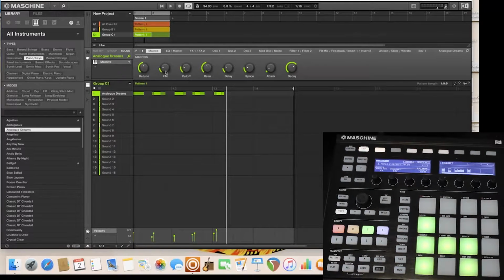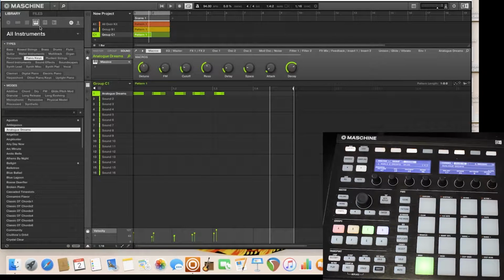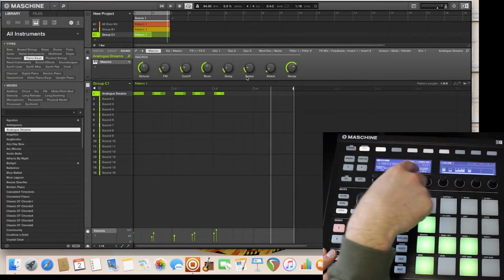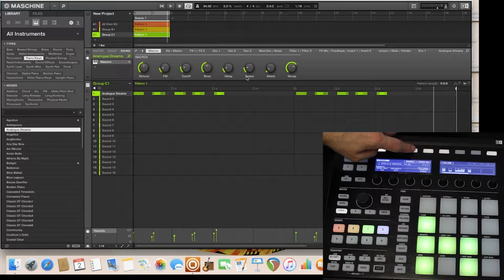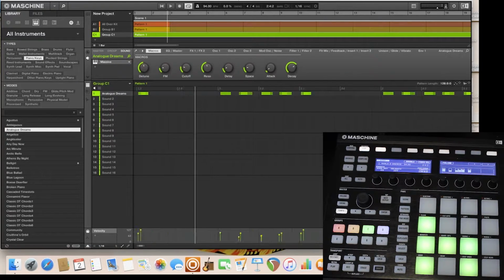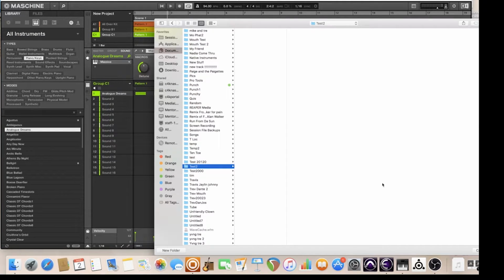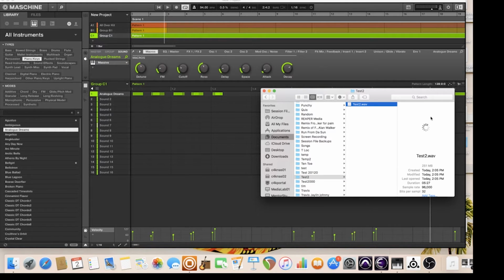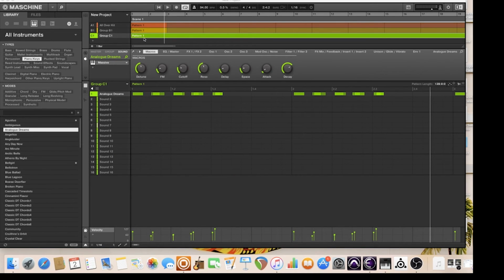Exporting Projects in Maschine